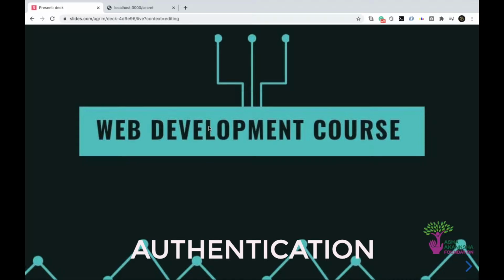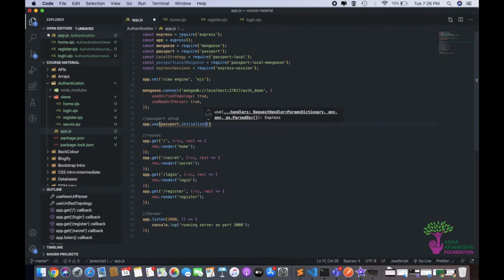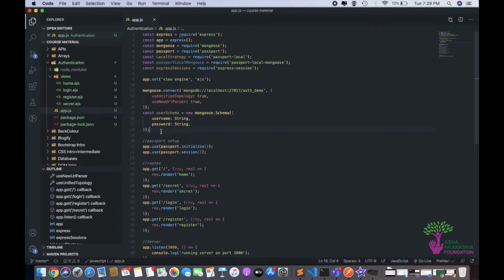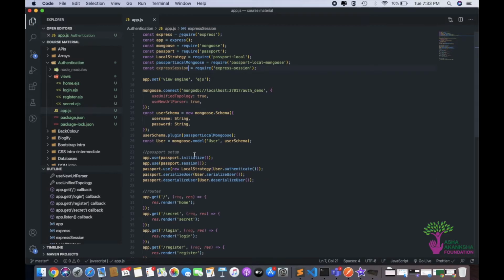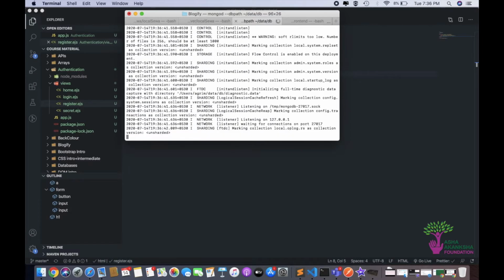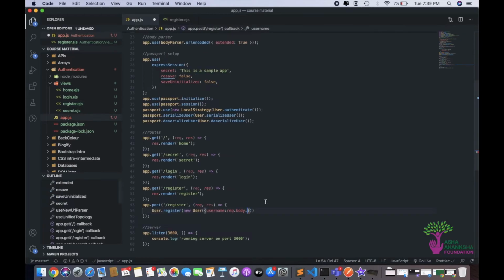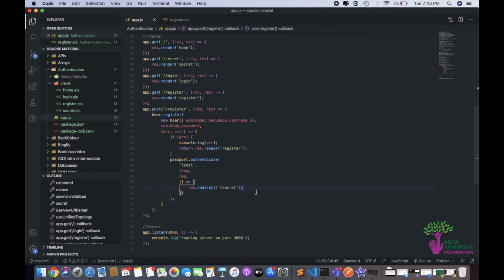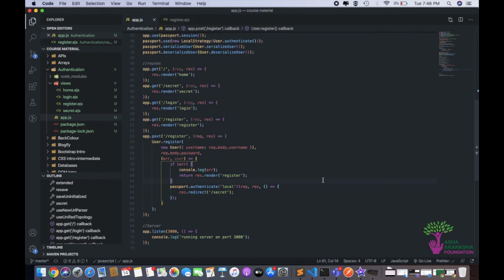Setting Up Passport and Register Login in Auth. Demo App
This video will focus on setting up the basic passport and register logic in the auth demo app.